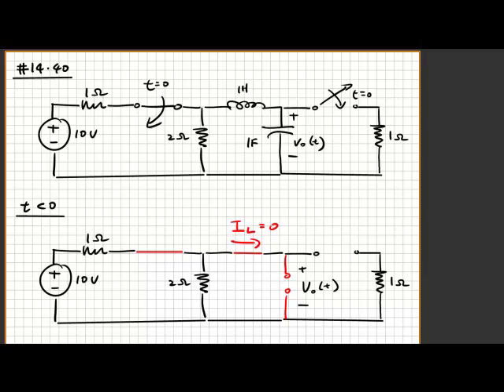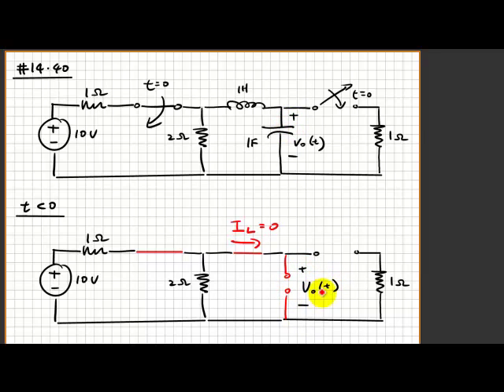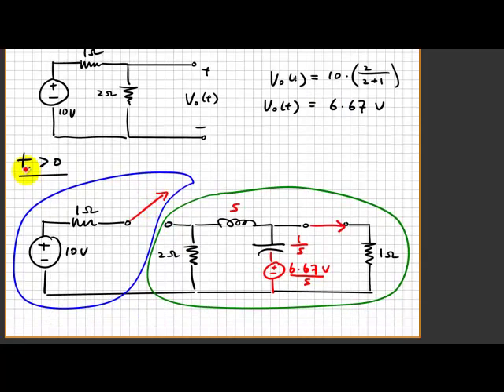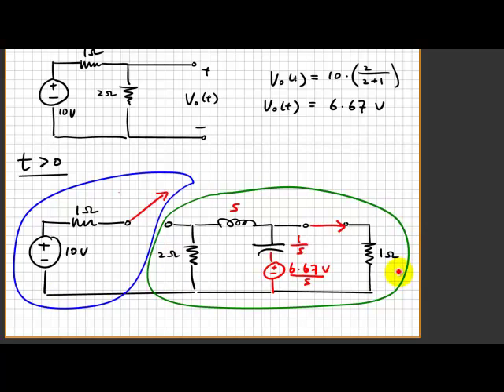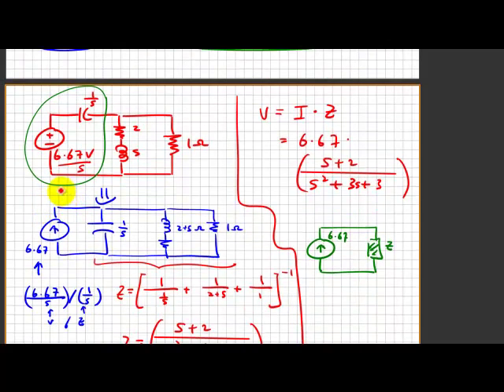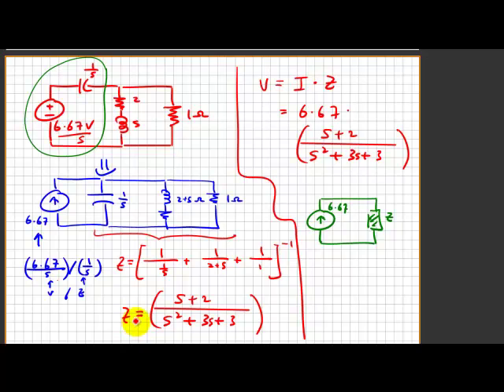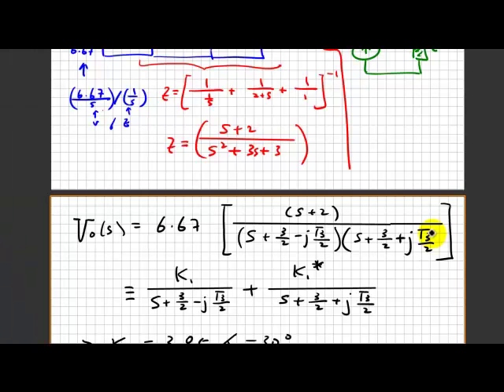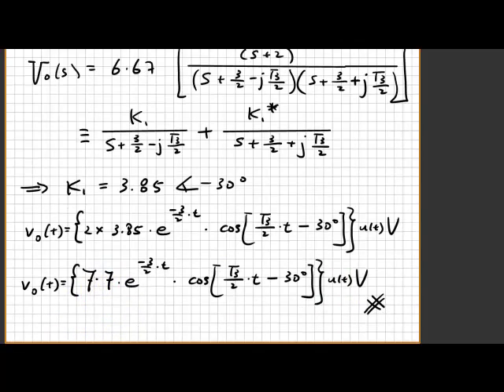Problem 14.40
This exercise problem deals with two periods of analysis which involve (t-0) and (t-0)